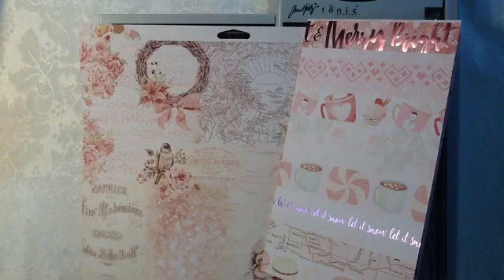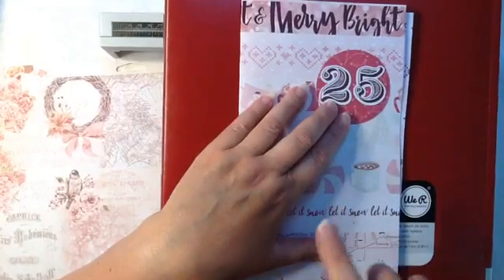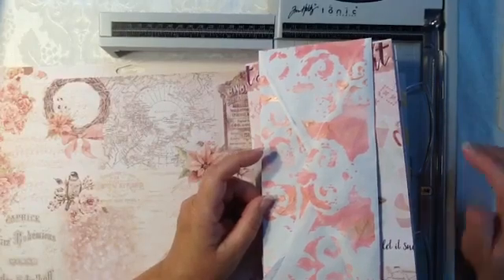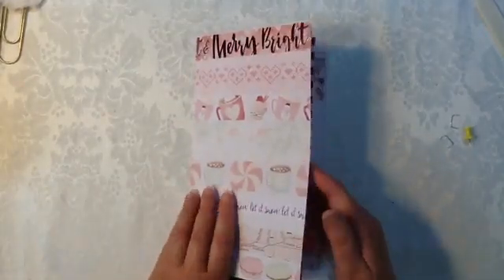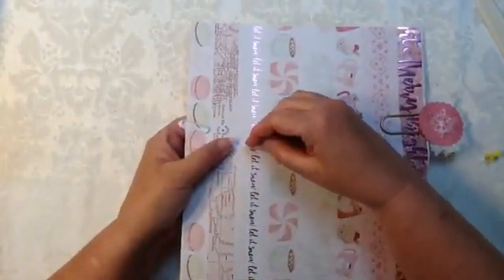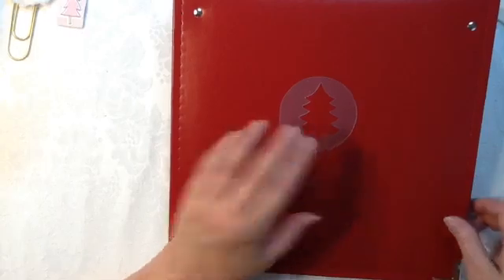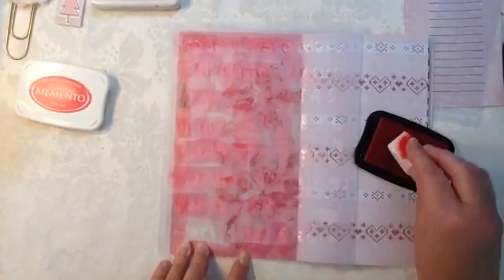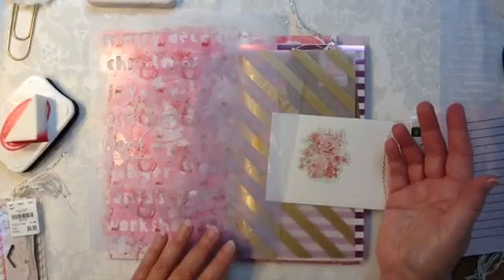2018 DECEMBER DAILY: Insert for DD Album or Gift List (FB Live Video)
Every month I go Live in my December Daily FB Group and I so much look forward to it.  Today was all about putting together an insert.
***LOOK BELOW FOR LINKS AND MORE INFORMATION***
Join my FB Group here - December Daily Inspiration Group' - Anything Goes

My video download schedule is Saturday and Wednesday at 7am Eastern Time.